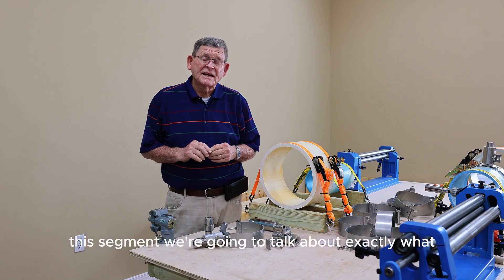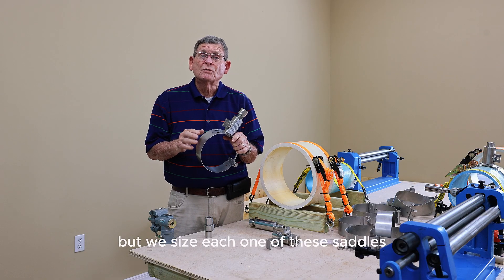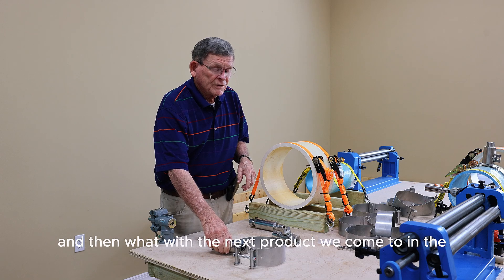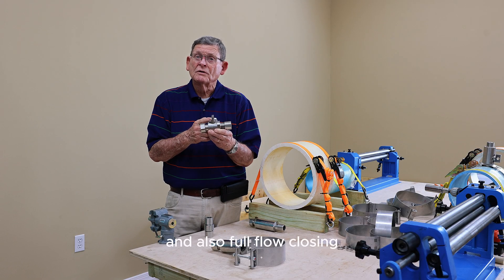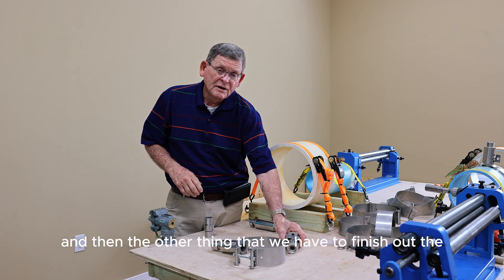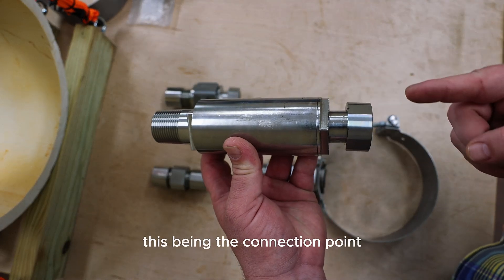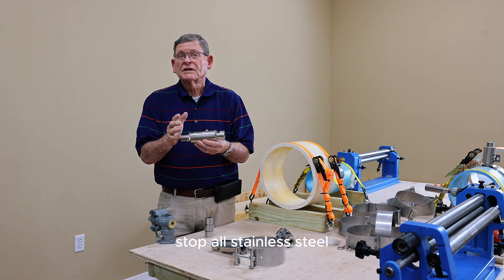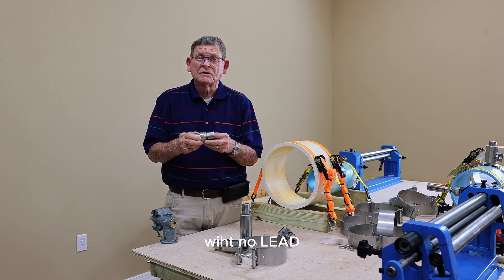Nichols Insert Valve: Revolutionizing Lead-Free Water Infrastructure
Discover how Nichols Insert Valve, LLC is transforming water systems with their cutting-edge, 100% lead-free solutions. This video showcases the innovative features of the Nichols Complete System, designed to meet and exceed the latest EPA Lead and Copper Rule Improvements (LCRI) regulations.

Key Highlights:
100% Stainless Steel Construction: Ensures unmatched durability and zero lead contamination from the mainline to the backflow preventer.

Full-Bore Flow Design: Maximizes water volume and system efficiency, eliminating pressure drops.

Integrated Backflow Prevention: Features a stainless steel check valve that prevents contamination and maintains water quality.

Easy Installation: Products come pre-assembled with color-coded size labels, reducing labor time and ensuring no parts are forgotten.

Versatile Compatibility: Available in ¾" and 1" sizes, with components like the Corporation Stop and Saddle adaptable to various pipe sizes.

Serving Municipalities and Utilities Nationwide
Headquartered in Alabama, Nichols Insert Valve proudly serves municipalities, water authorities, and utilities across the U.S., offering next-day delivery and competitive pricing by eliminating middleman costs.

Why Choose Nichols Insert Valve?
EPA Compliance: Stay ahead of regulatory requirements with products designed to meet the stringent standards of the LCRI.

Lead-Free Commitment: Ensure the safety of your community's drinking water with zero lead components.

Efficient Solutions: Simplify installations and reduce labor costs with pre-assembled, easy-to-identify products.

Explore Our Product Line:
Curb Stop with Backflow Preventer
Corporation Stop and Saddle
Curb Stop
Backflow Preventer with Double Check Valve Assembly
Union Assembly Repair Coupling